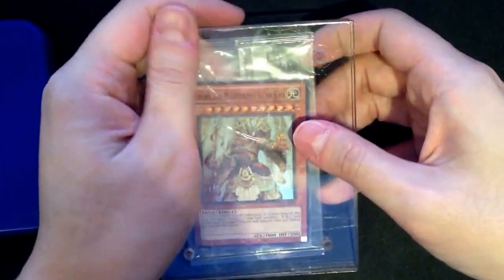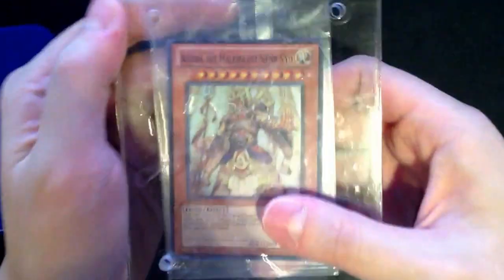Jakarade Yugioh Collection 6 - Aggiba World Replica